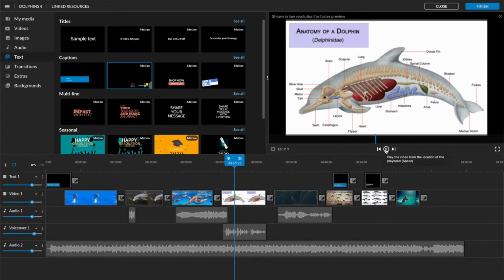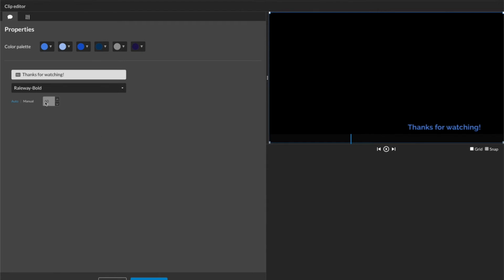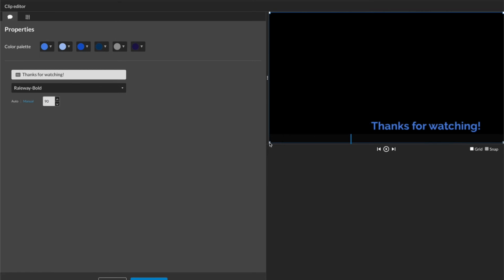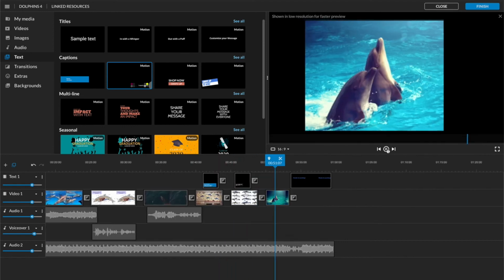Tutorial #12 WeVideo Finishing a Video